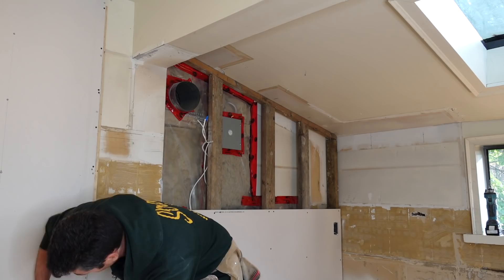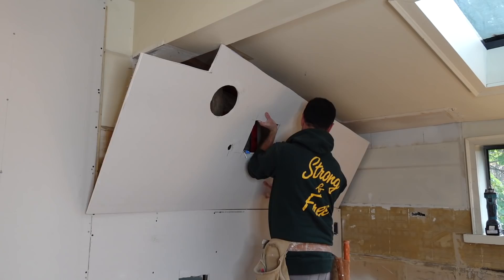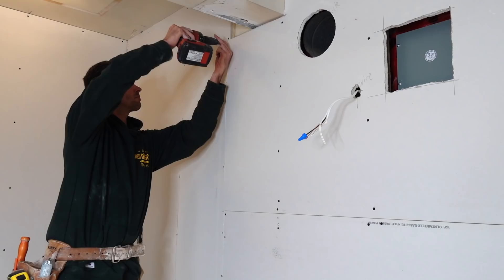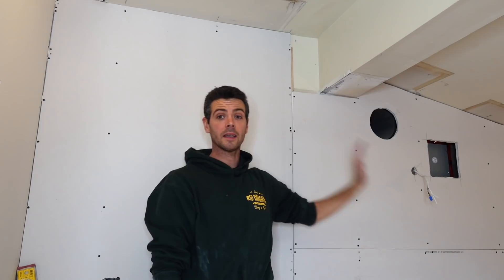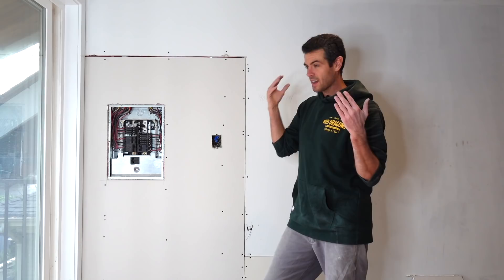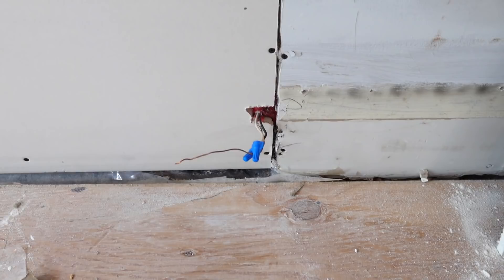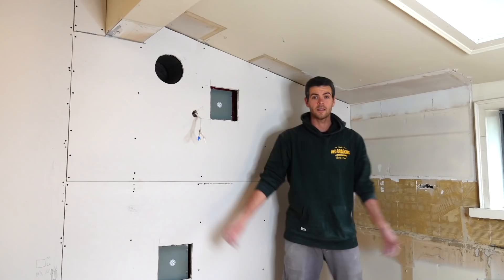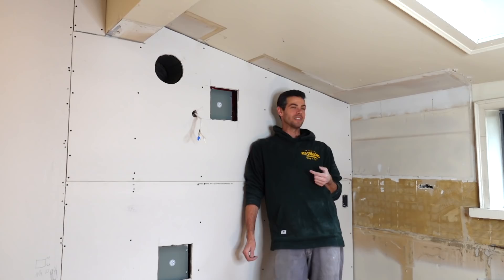Every Beginner Drywall Mistake I can think of (3/3)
Still some good info in here🙂